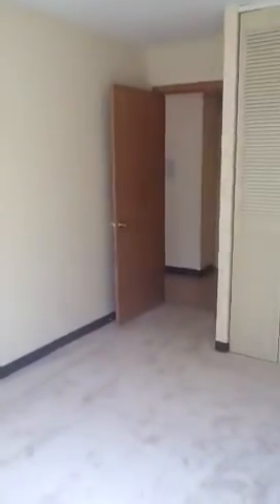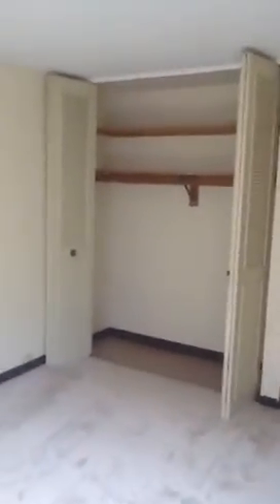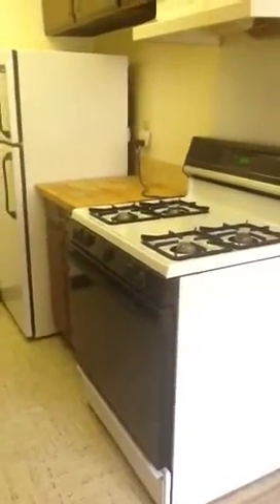2570 N. Maryland #111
2br, 1 bath southeast corner